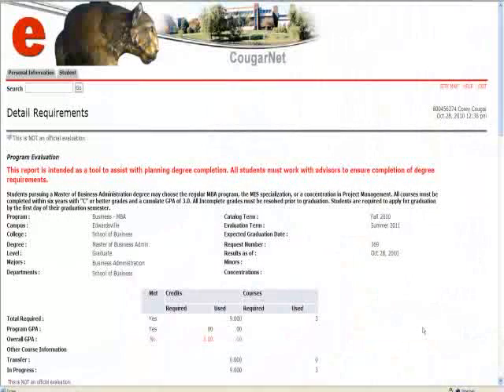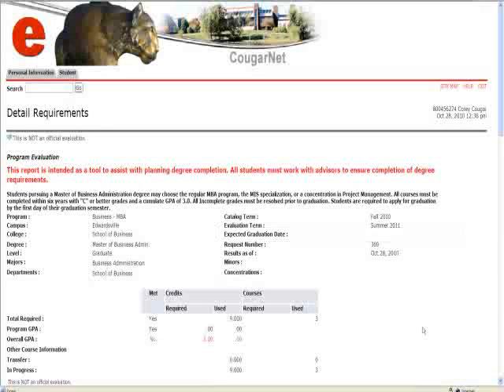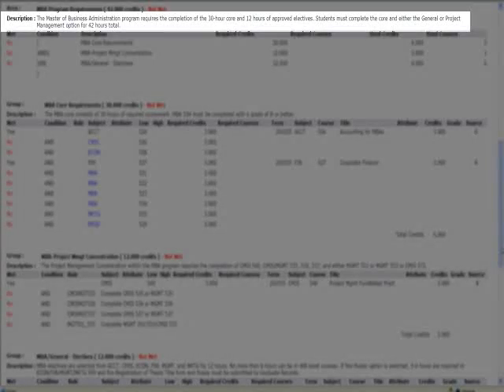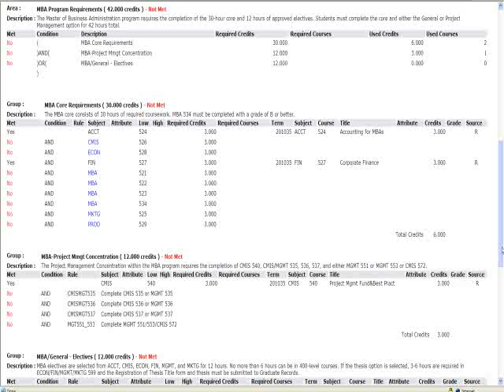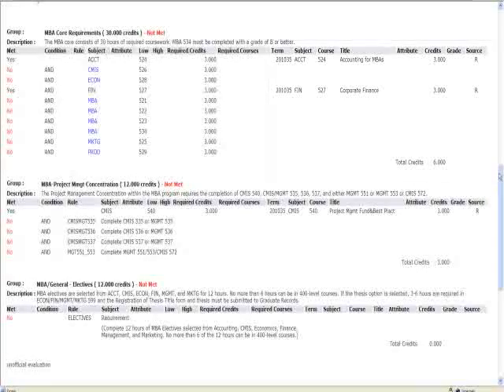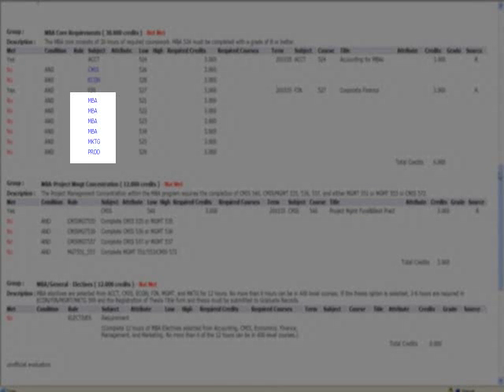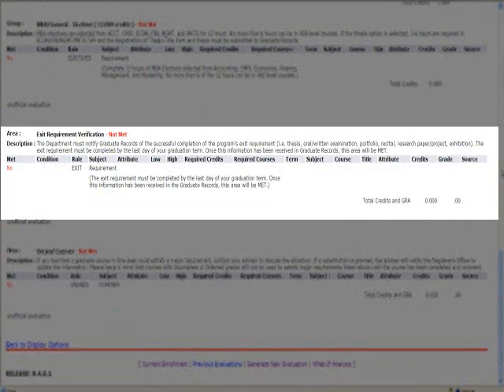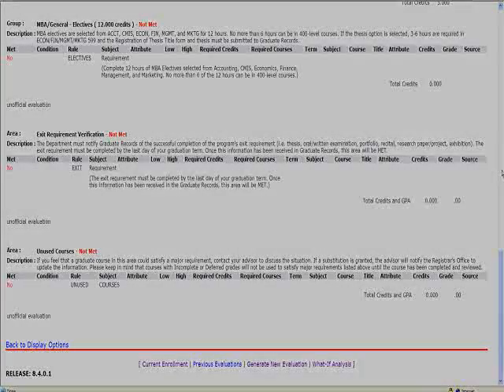How to interpret Detail Requirements (Grad)